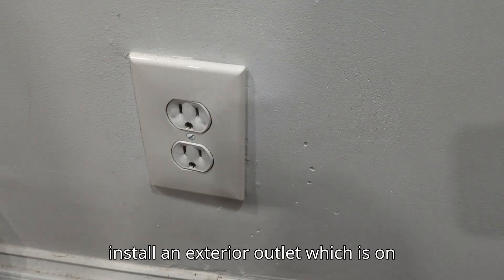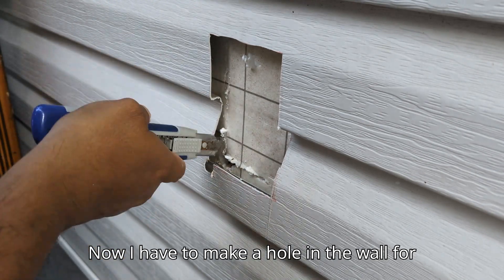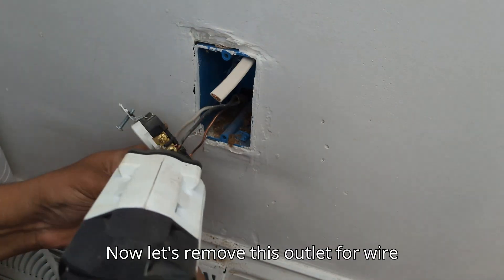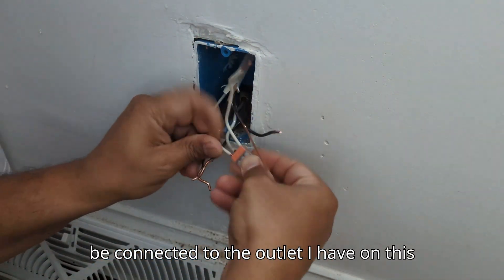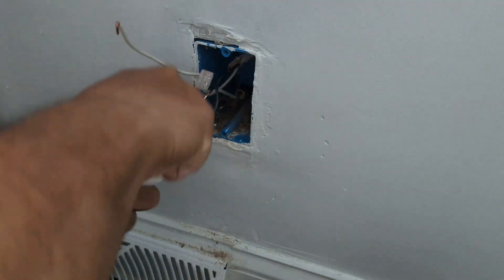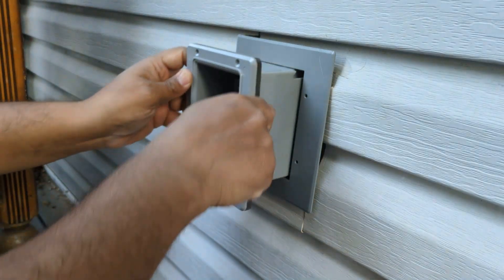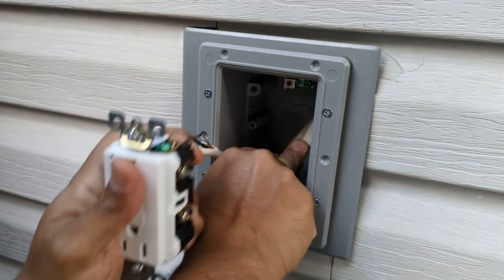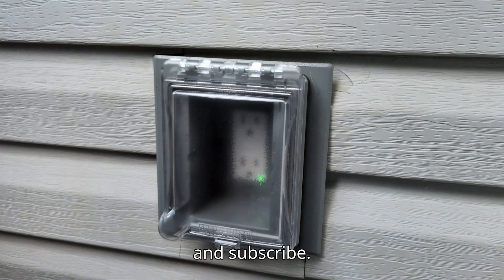Master the Easy Way to Install GFCI Outlets on Vinyl Siding in 2024!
A GFCI outlet (Ground Fault Circuit Interrupter) is a type of electrical outlet designed to protect people from electrical shock by quickly shutting off power if it detects a ground fault. Ground faults occur when electricity escapes the intended circuit and flows through a different path, such as water or a person's body. We are installation a new one in this video.